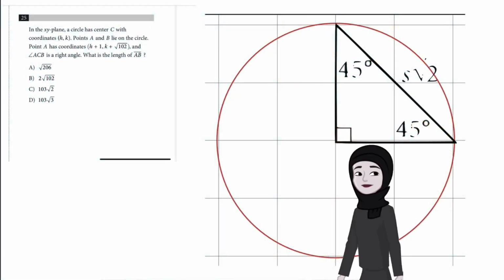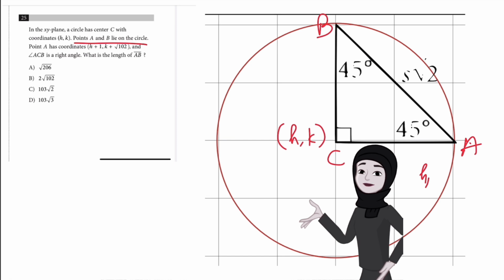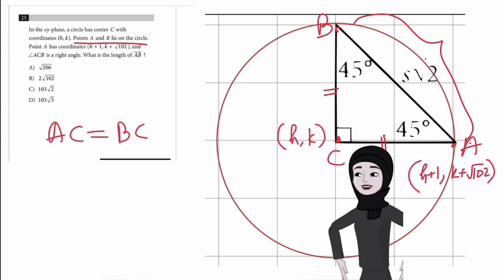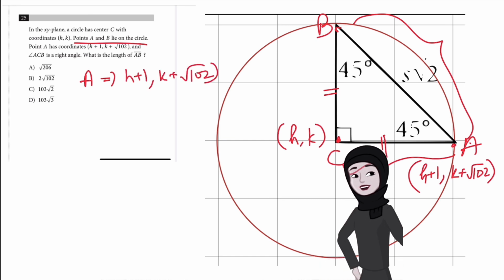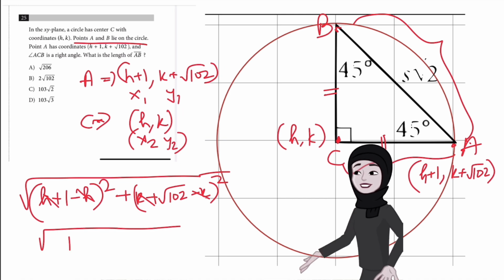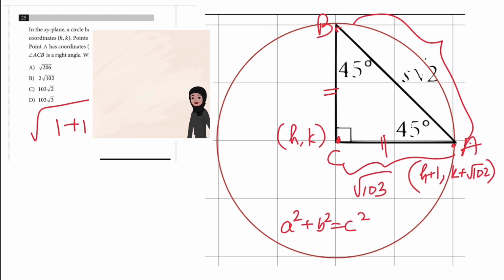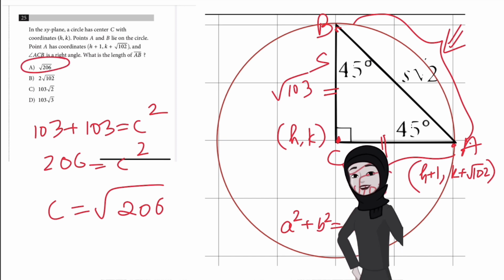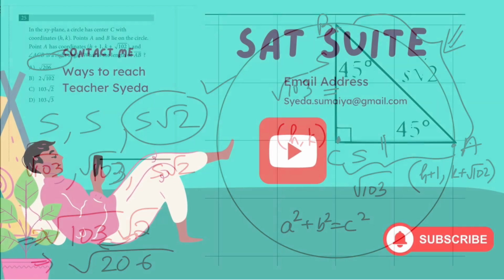Sat practice test 6 Question 25 module 2 Mathematics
In the xy-plane, a circle has center C with
coordinates Point A has coordinates
_J
h k + 1, + 102 , and
is a right angle. What is the length of ?
A)
B)
C)
D)
206
_J
_J
2 102
j
103 2